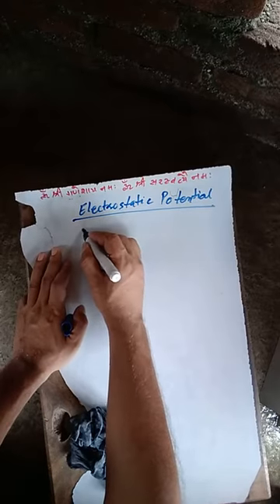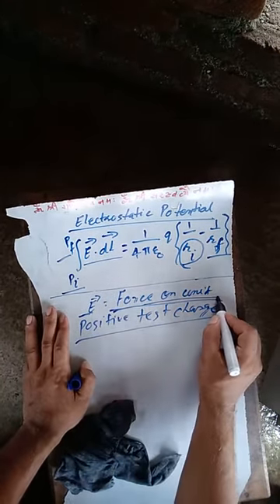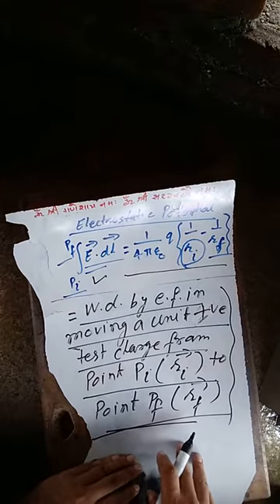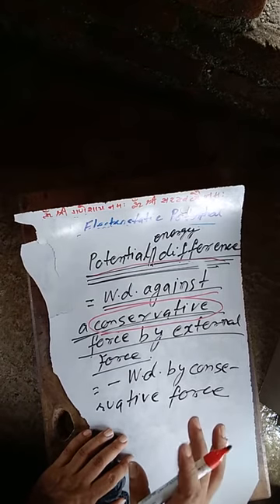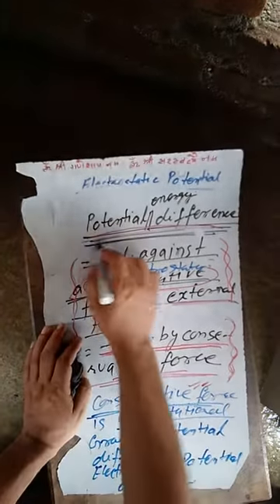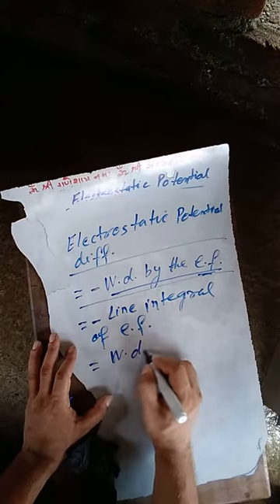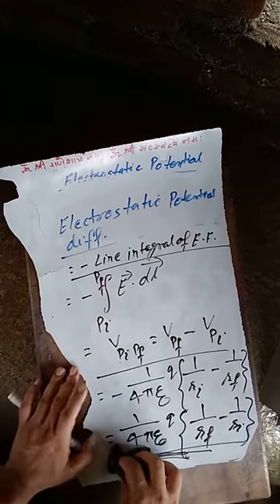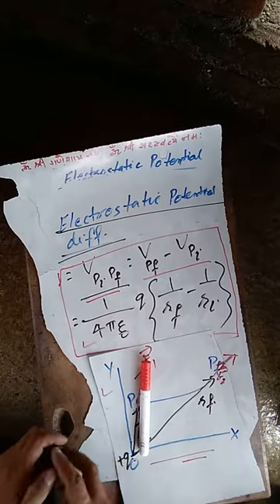Electrostatic Potential part 3., Physics for JEE & NEET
This video is meant for education and learning purposes only. This video is published in the public domain for the welfare of society.